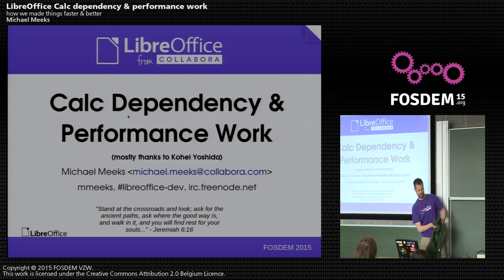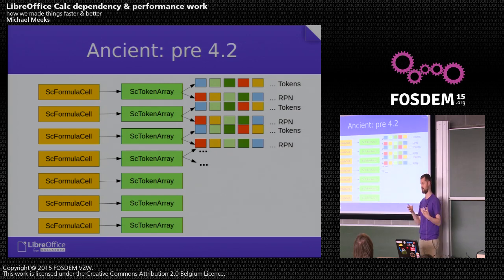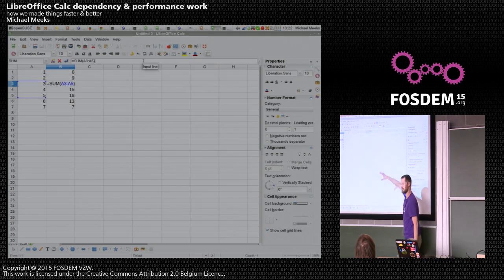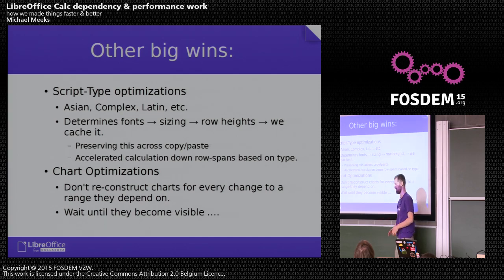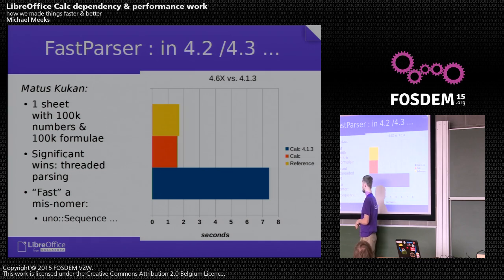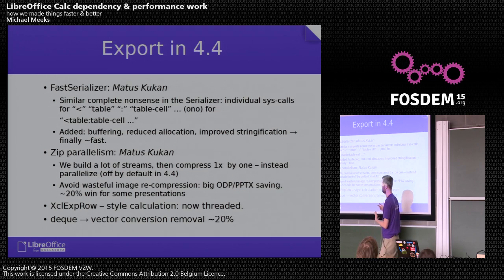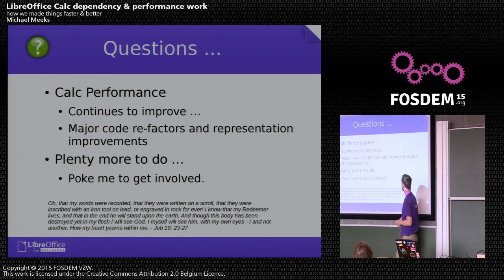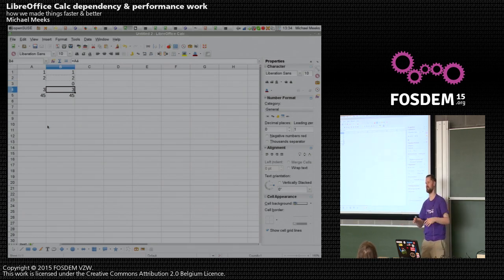FOSDEM 2015 - Developer Room - Open Document Editors - Calc Dependency Performance